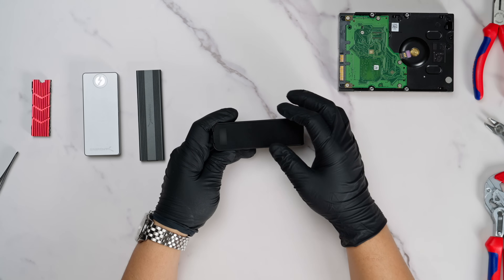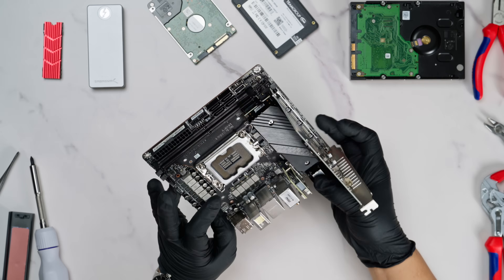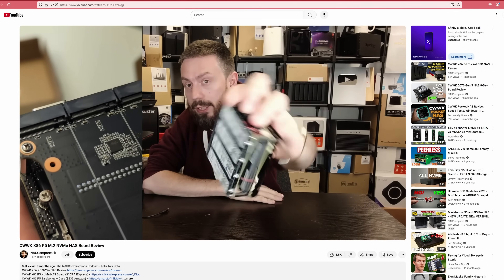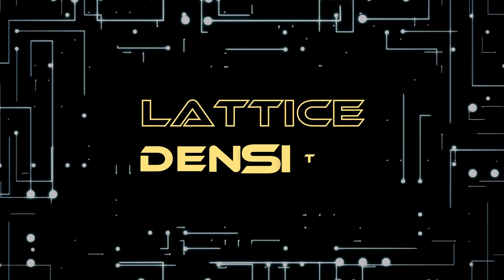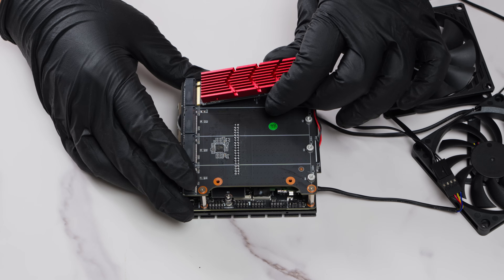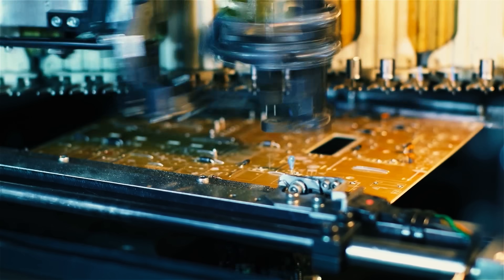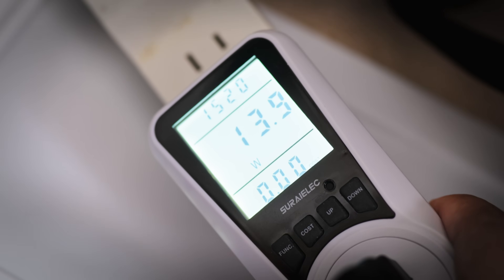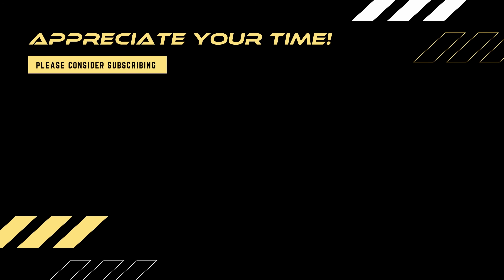Building a Tiny 4-Bay x86 NVMe NAS for Less Than $200 using CWWK SBCs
In this video, we dive into the world of compact NVMe-based NAS solutions—specifically the 4-bay CWWK NVMe NAS mini PC based on an Intel x86 platform. With prices on high-capacity NVMe drives dropping fast, this little board offers a surprisingly affordable way to build your own travel-friendly NAS or DAS. I walk through my full setup, including 3D printing a custom enclosure with active cooling, swapping the USB OS install for a cleaner internal SATA SSD solution, and getting everything running on TrueNAS Core.

We’ll look at PCIe lane sharing, heat management, and how this board compares to commercial NAS/DAS options that can easily cost 3–5x more. Plus, I test performance over 2.5G Ethernet, monitor temps, and talk about the pros and cons of this board and similar DIY builds.

If you’re into DIY NAS builds, NVMe storage, or just love squeezing max performance into tiny packages, this one’s for you.

🔧 STL files and resources in the description below.
💬 Got a better board or enclosure idea? Drop it in the comments—I’d love to check it out!

- Extra Fan

(If I missed anything, please ask in the comments)